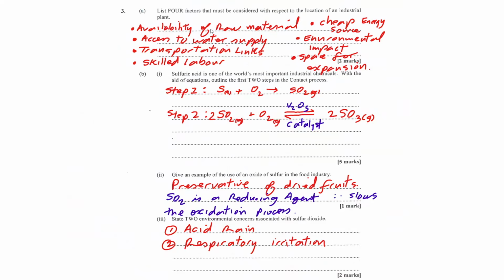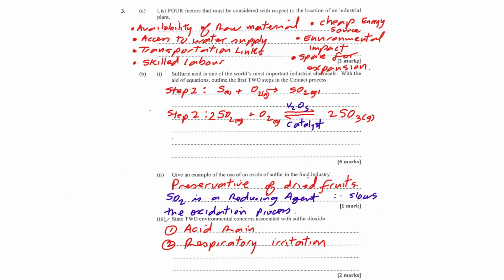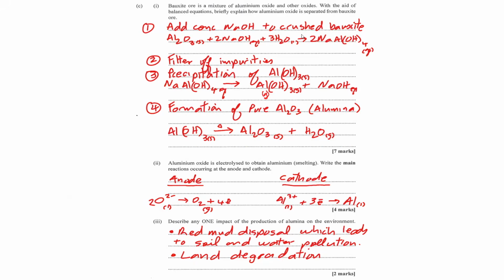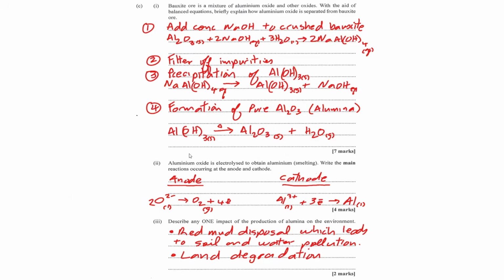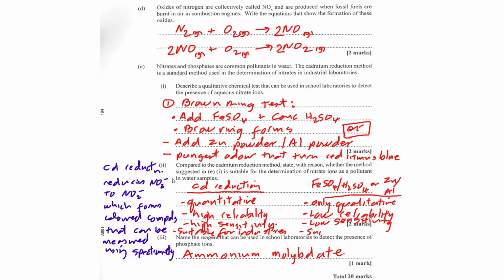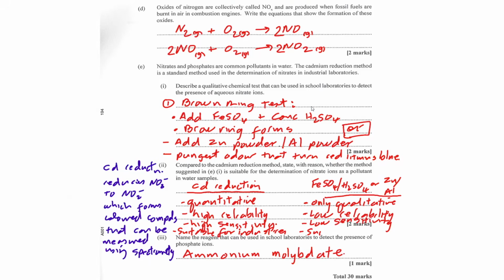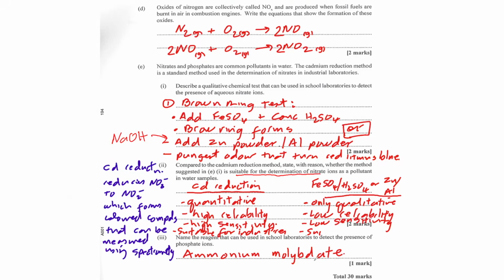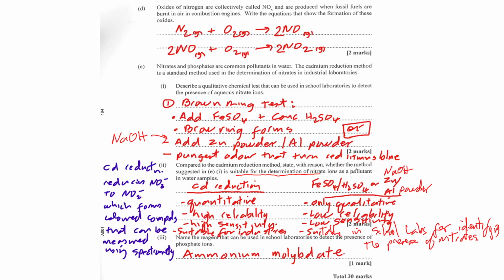CAPE Chemistry Unit 2 May/June 2025 Paper 2, Past Paper Solution Question 3